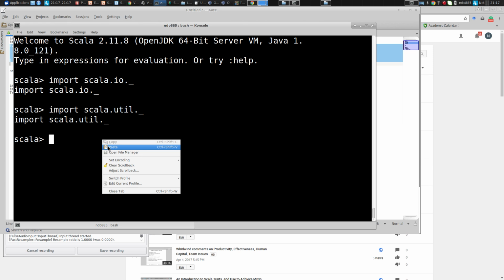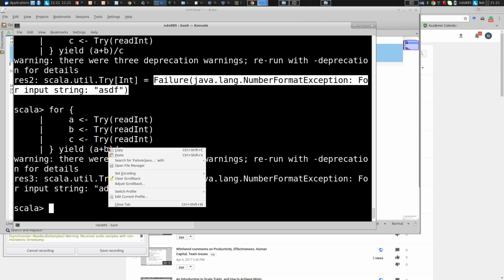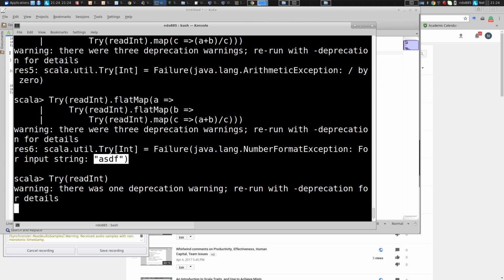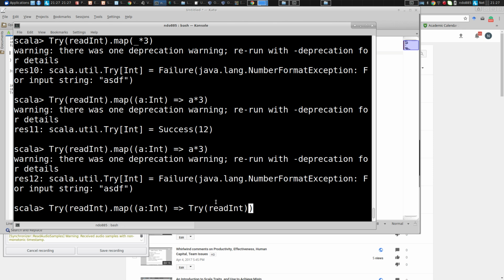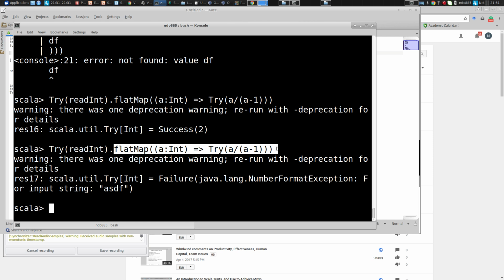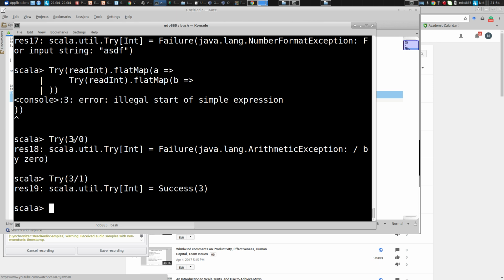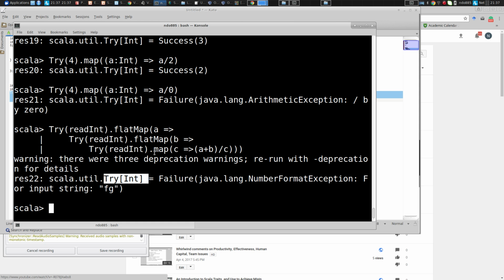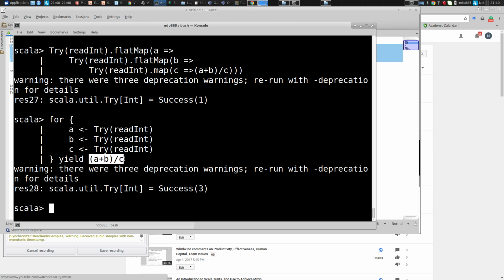Introduction to the Power and Clarity of For Expressions in Scala for Monads such as Try and Option